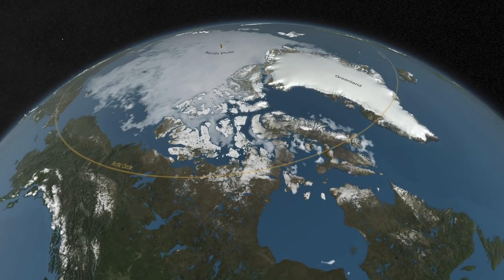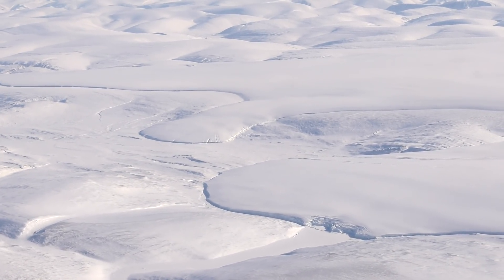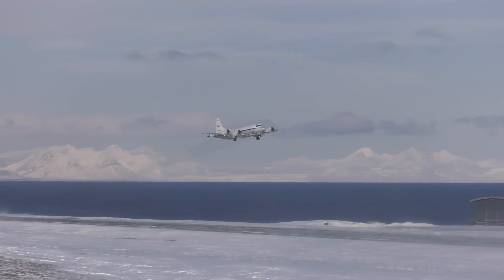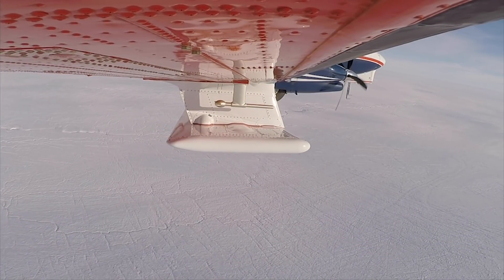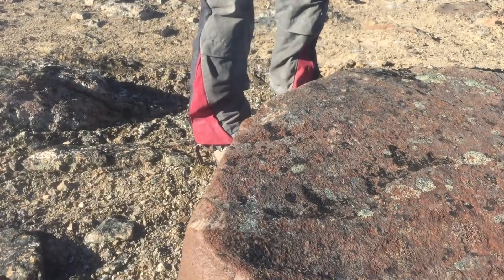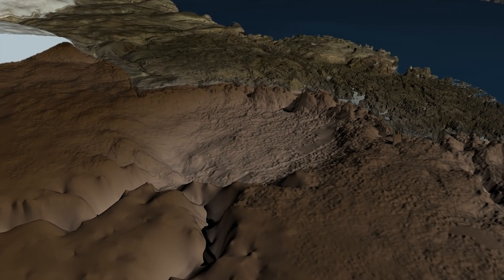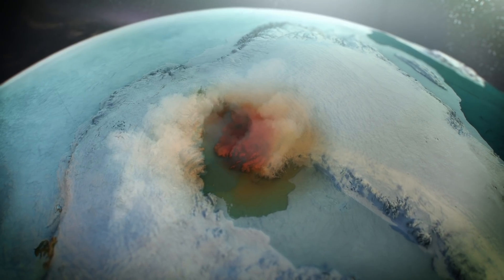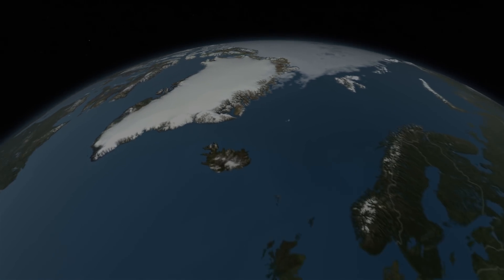Kæmpe krater fundet under Grønlands is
Danske forskere har fundet et krater større end Paris under Indlandsisen i det nordvestlige Grønland.

Krateret er skabt af en 12 milliarder ton tung meteorit, der muligvis for så sent som for 12.000 år siden smadrede ned på stedet med en kraft, der har været nok til at ændre hele Jordens klima - måske afsluttede den istiden.

Video: NASA

Videnskab.dk er Danmarks førende videnskabsmedie.
På vores YouTube-kanal kan du springe læsningen over og stalke den nyeste forskning👀

Værterne på YouTube-kanalen TJEK bruger rigtig forskning til at gøre dig klogere på alt fra beauty til træning